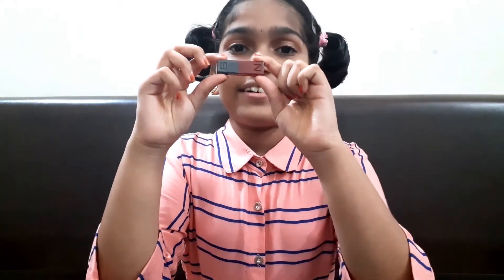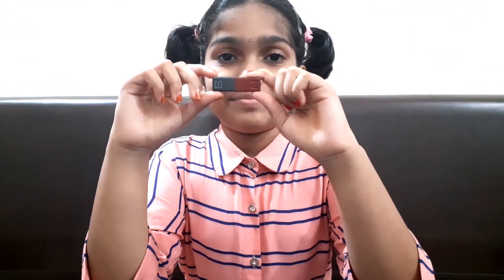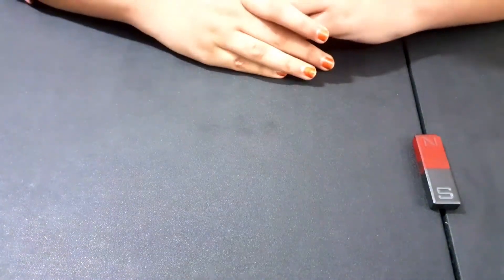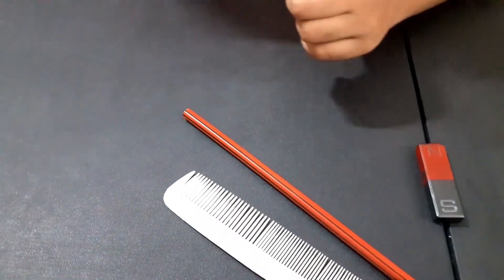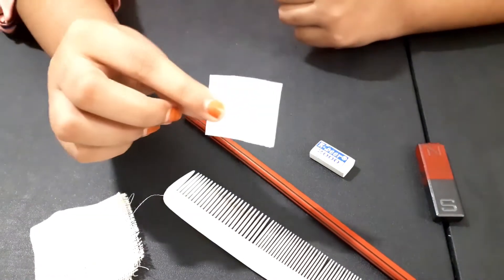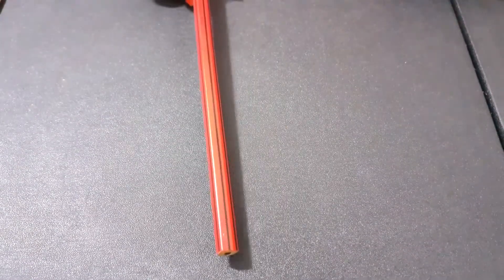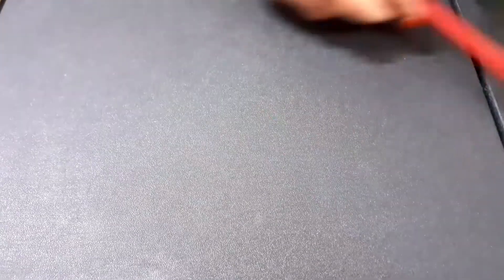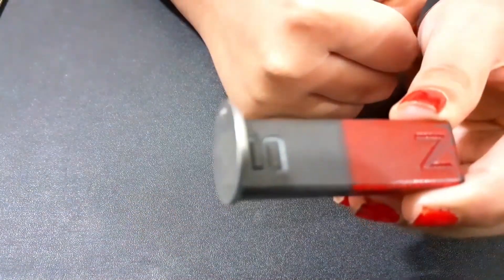Experiment with Magnets | What do magnets attract ? | Kids Science Experiment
In this video, various materials were taken and tested whether they would be attracted with magnet or not.

Items Required:
1 Bar Magnet
Different Metal coins/objects
Non-metal objects